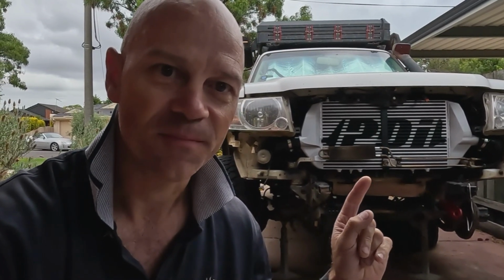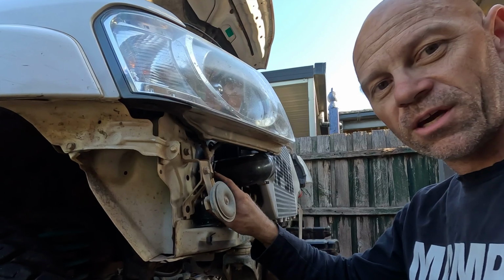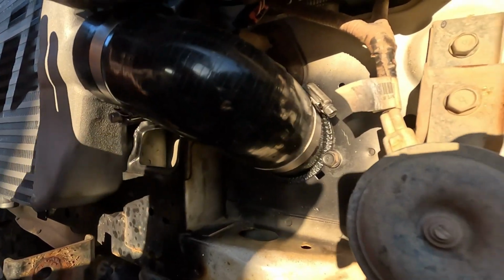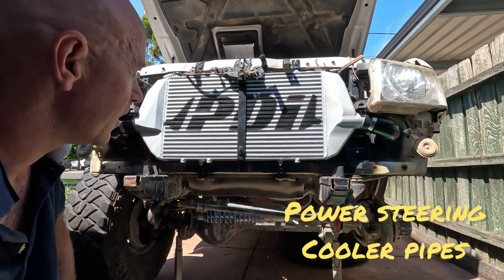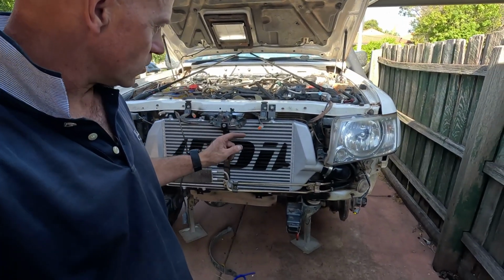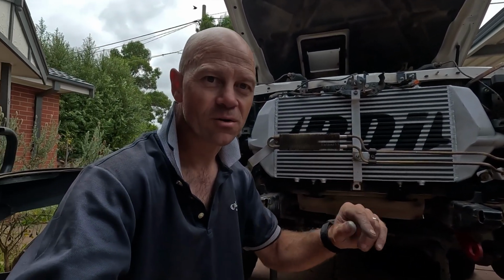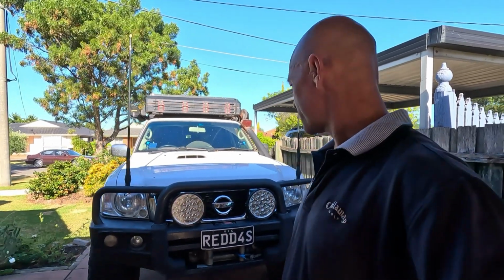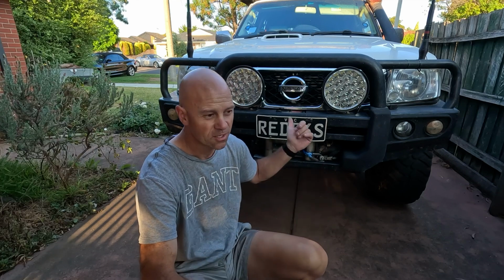Nissan GU Patrol CRD ZD30 PDI front mount Intercooler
2014 Nissan Patrol GU crd zd30 this is the extra large kit and it fits perfectly in there.
Join me as I work through installing the PDI front mount Intercooler.

Being able to keep my grill was a big tick for me.
I chose this kit over a top mount purely because I didn’t want cut a huge hole in my bonnet and not have a big scoop blocking my view.
Plus the heat soak issues you get with top mount.
It’s an enjoyable modification that you can do in your driveway.